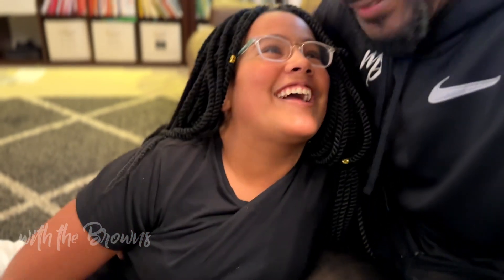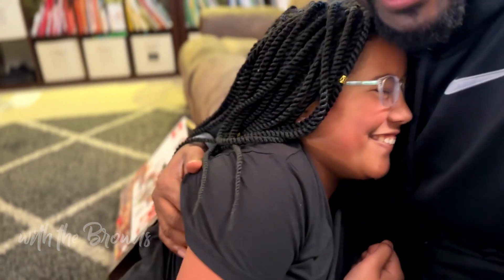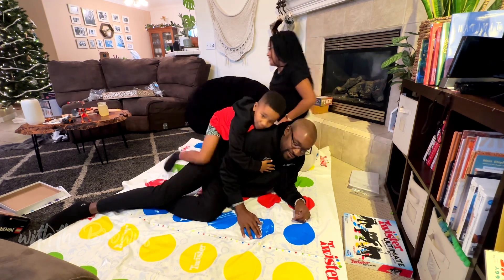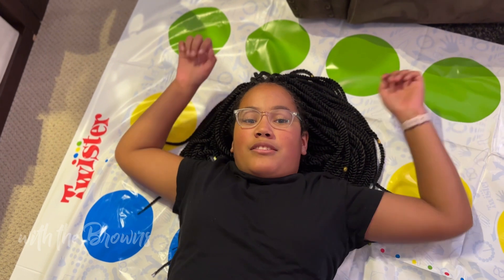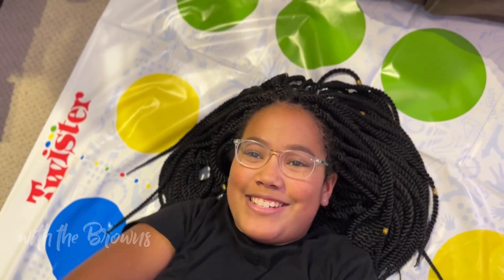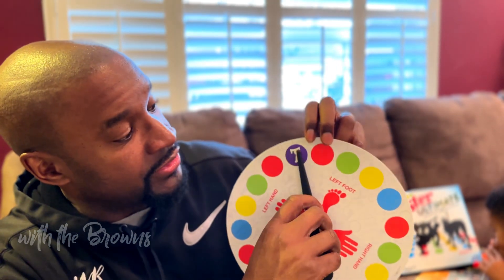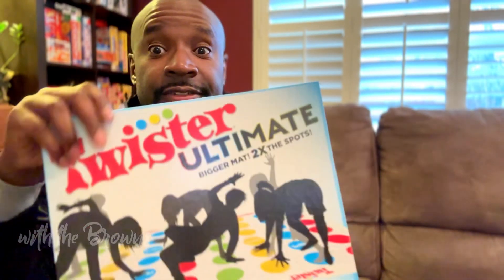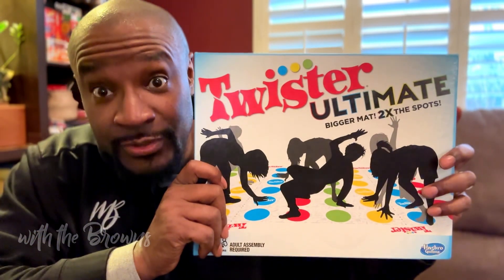Could This Be the Ultimate Twister? | Product Review | Life With the Browns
Could this be the ultimate Twister? Twister Ultimate product review.